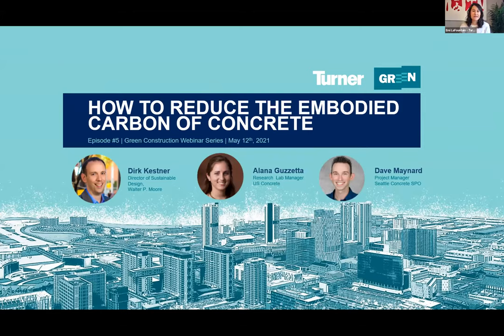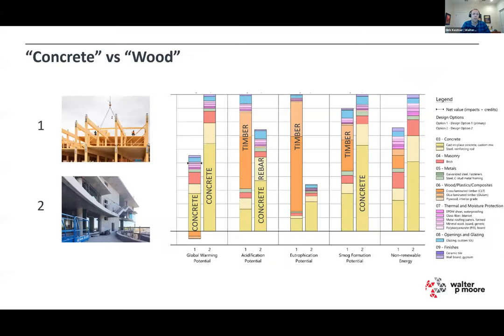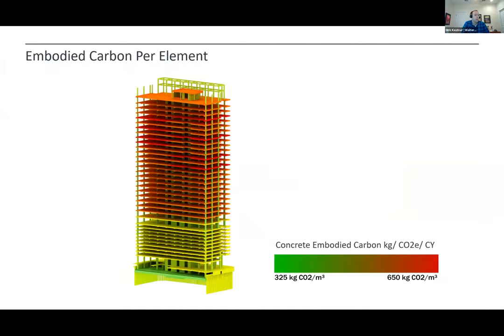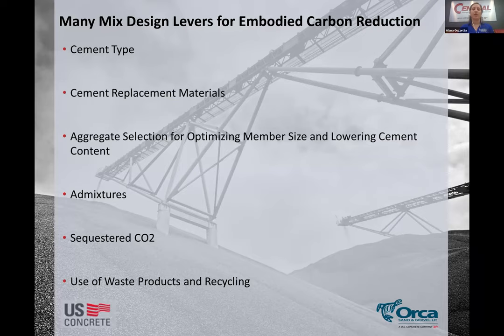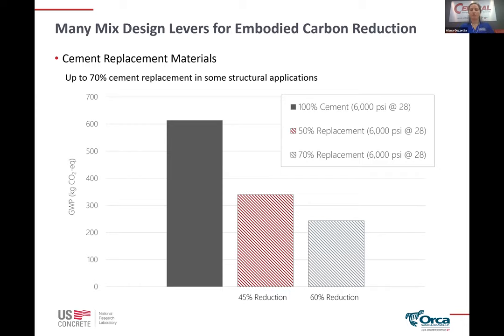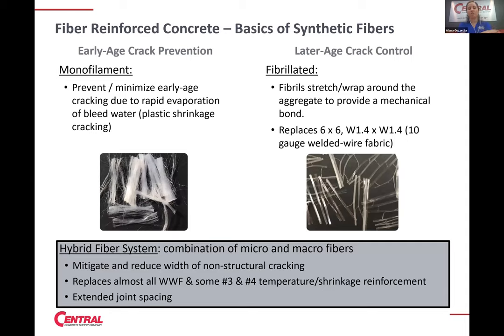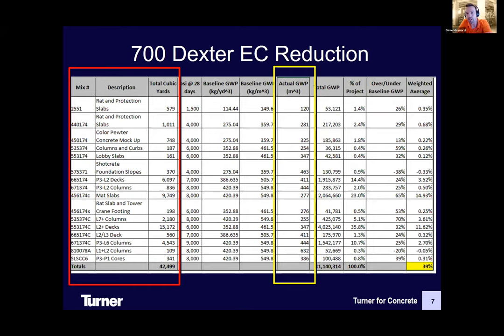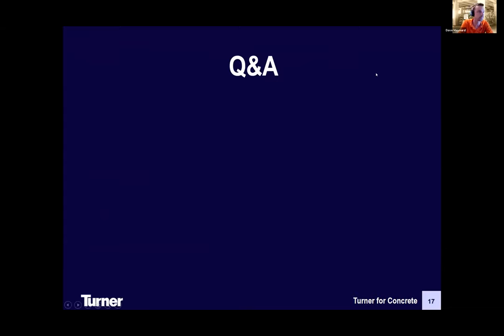Green Construction Webinar Series, How to Reduce the Embodied Carbon of Concrete